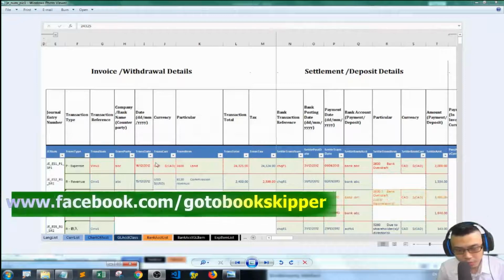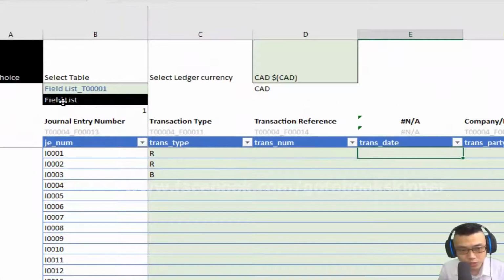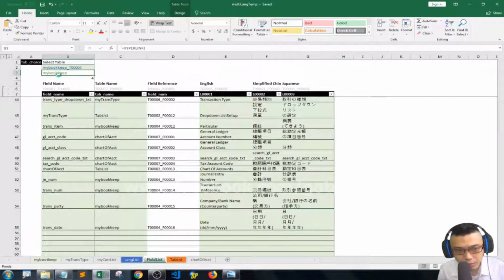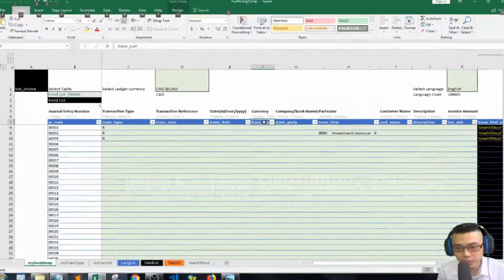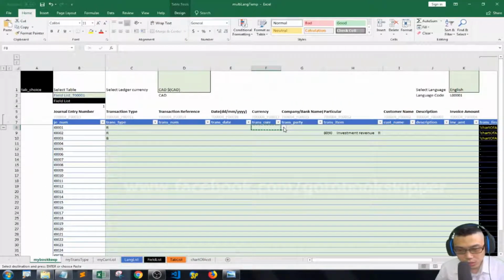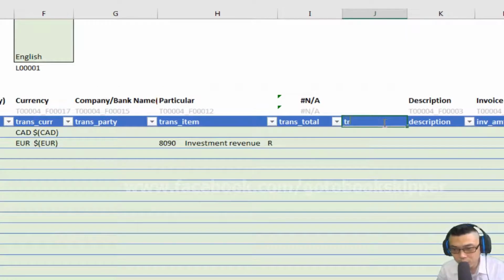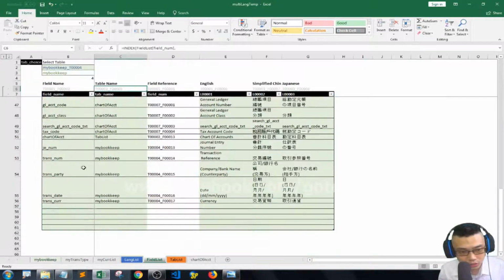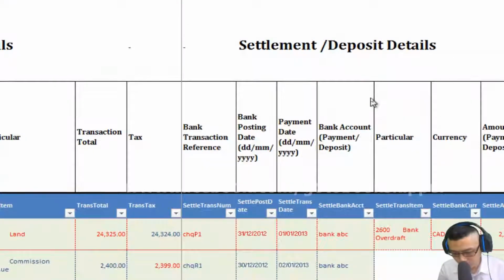Ep 13 | Bookkeep Invoice Part 10 | Excel Accounting System | Formula-Only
In the 13th video, I am going to create the following columns:

[trans_date]
Date
(dd/mm/yyyy),日期
(日日/
月月/
年年年年),日
(日日/
月月/
年年年年)

[trans_curr]
Currency,交易貨幣,取引通貨

[trans_total]
Transaction
Total,交易總額,取引総額

[trans_tax]
Tax ,稅,付加価値税
(ふかかちぜい)